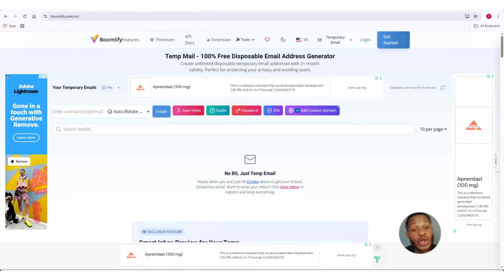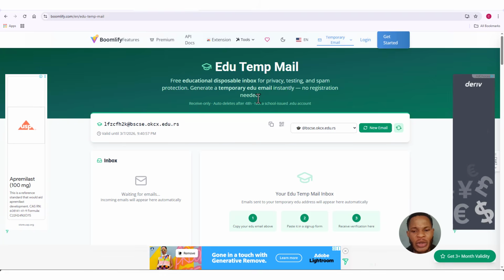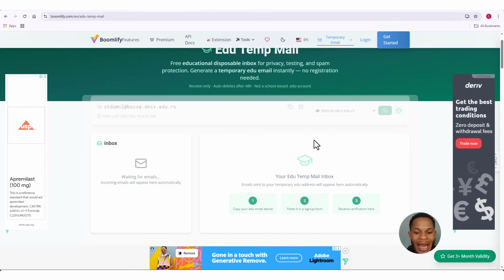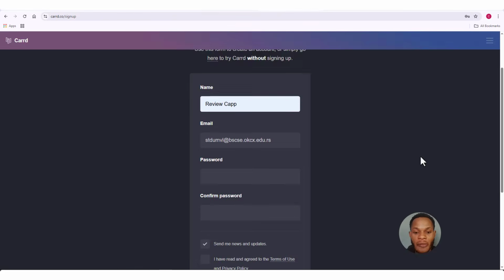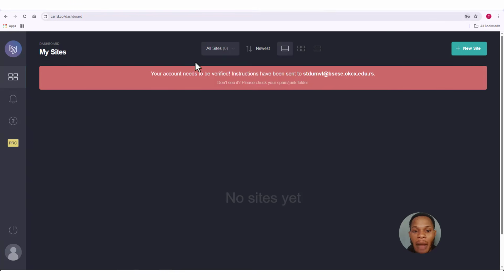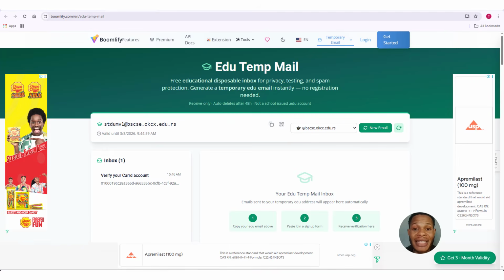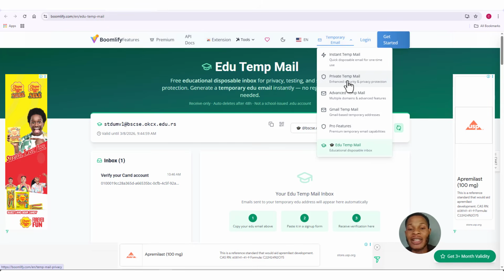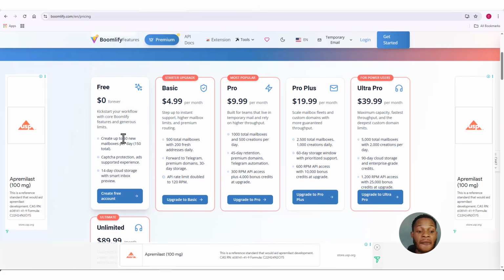How to Create .edu Mail In 2026 | Free Edu Mail Generator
How to Easily Create .EDU Mail In 2026 | Free Edu Mail Generator.

In this tutorial shows you how to get free edu mail step-by-step using the latest free edu mail 2026 methods. If you’ve been searching for edu mail, edu mail free, or ways to edu mail create, this guide explains everything in a simple way. You’ll learn popular strategies often referred to as an edu mail hack or edu mail trick, how to safely create an edu mail account, and different ways to get edu email or get free edu mail without complicated steps. We also explain how a us edu email works, how to get edu mail, and tools sometimes called an edu mail generator that people use to create an edu email free account.

In addition, the video compares edu email 2025 and edu email 2026 methods and explains how students access benefits like free edu mail azure using a free edu email. If you want to create edu mail free, learn how to create edu mail, or understand what edu email proof may be required, this guide covers it all in one place. Whether you’re looking for email edu free, updated steps for edu mail create 2026, or tutorials like edu mail create, this Course Territory video will help you how to get free edu mail quickly and easily. 🚀